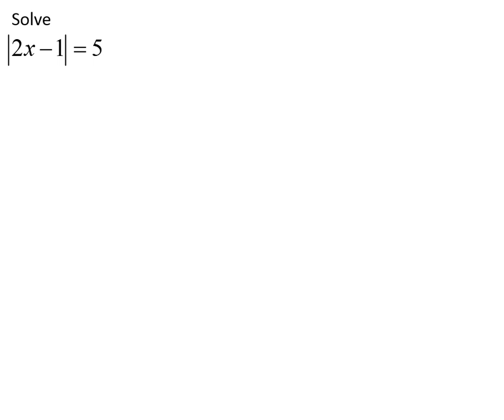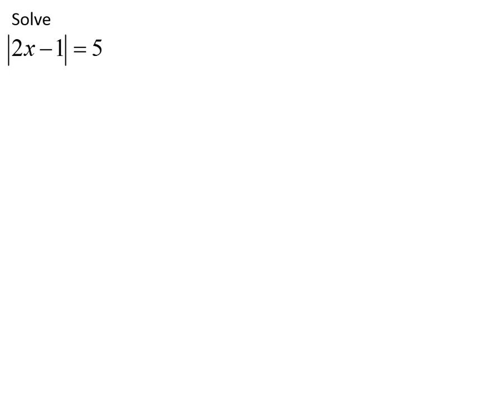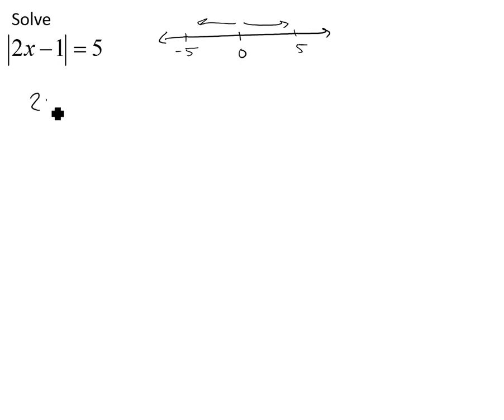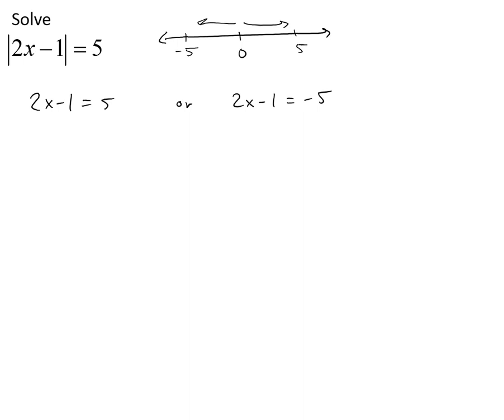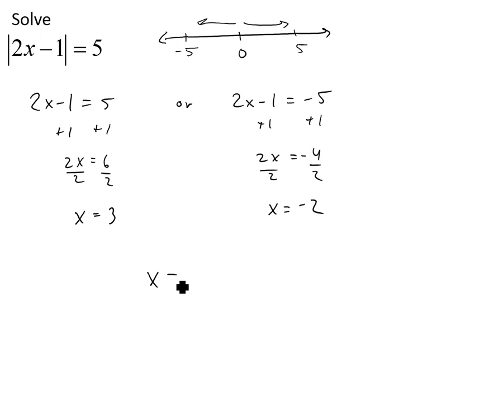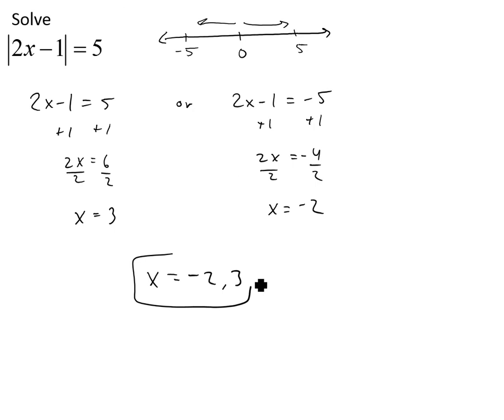Solve Absolute Value Equations